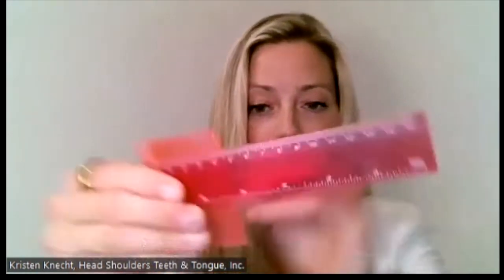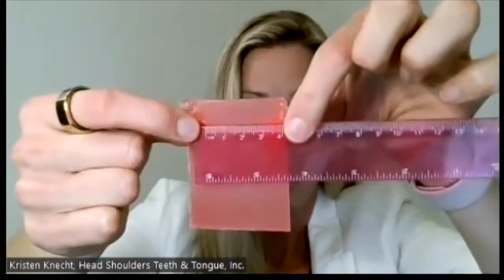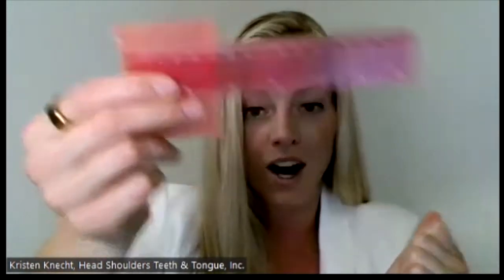Measuring the Palate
Note: My Happy Mouth app has a few free simple and effective jaw stretches. Happymouth.passion.io or on the app store Happy Mouth.

How can you tell is your mouth is small?
An ideal palate should be 38-40 mm wide! That would allow all our teeth including our wisdom teeth and our entire tongue to fit in our mouths.
The best way is to get a Cone Beam Cat Scan (CBCT) at your dentist or ENT office. But you may suspect a small mouth if your tongue has scalloping (little indentations on the sides) from being pressed against your teeth. I should know I have it myself because I am working on expanding my palate 5 more millimeters.
One way you can get an idea of the width of your palate (aka the roof of your mouth) is bite into a piece of wax and then use a ruler to measure across from one molar to the other.